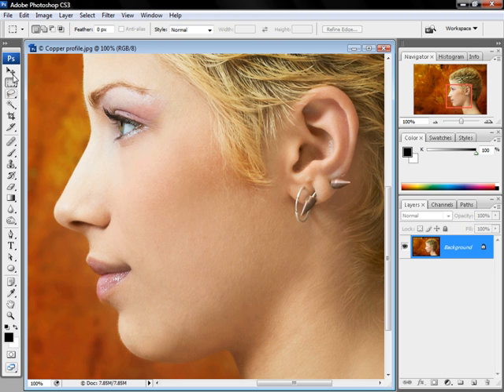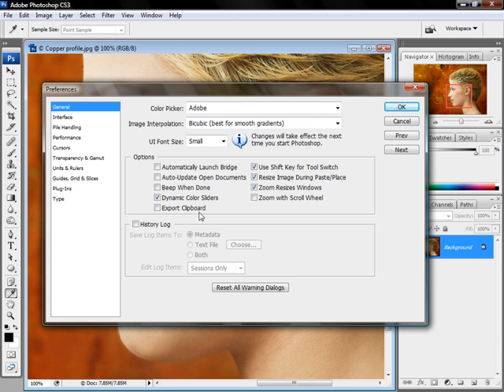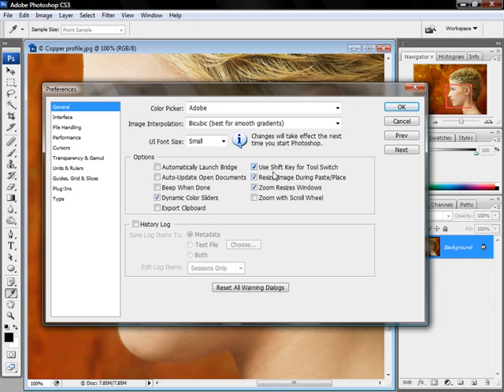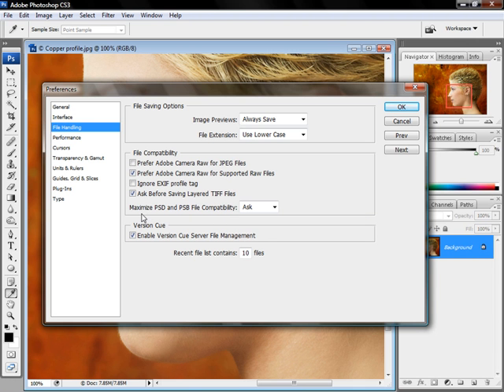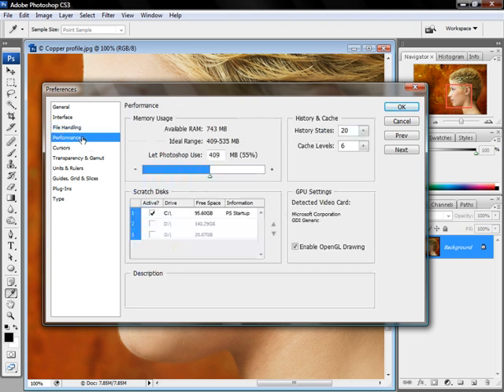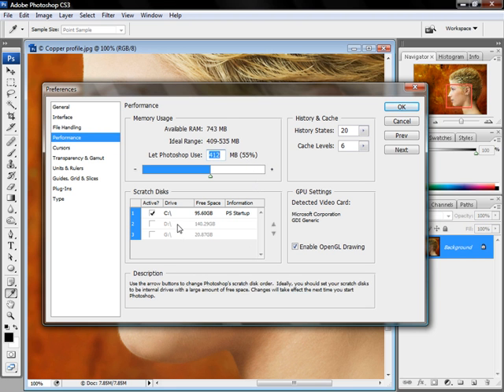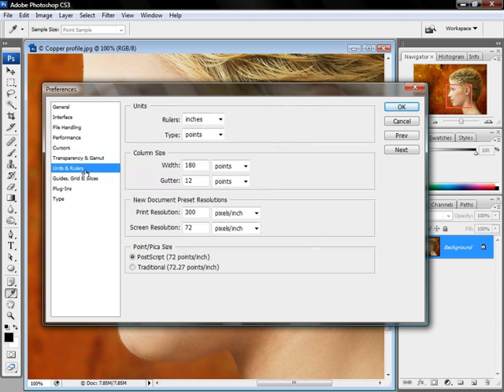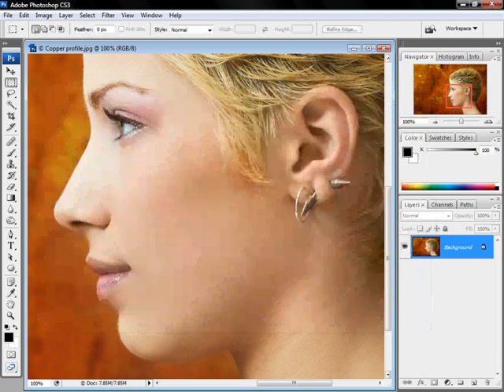setting up photoshop10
photoshop basic and set up.